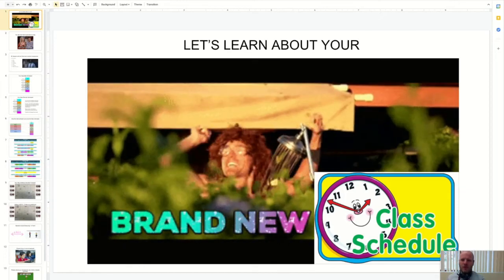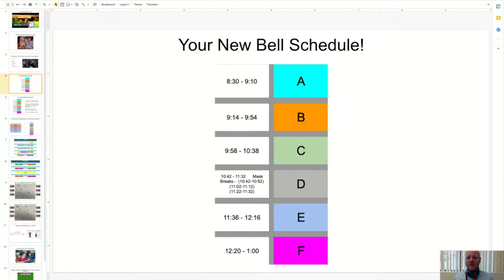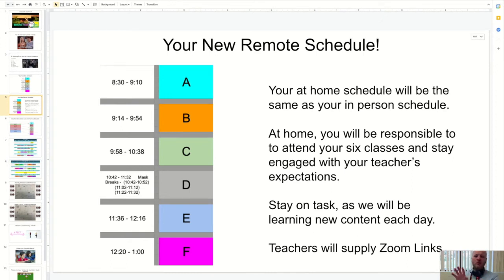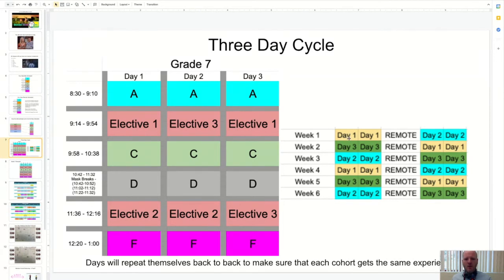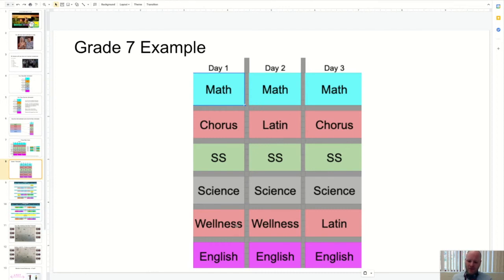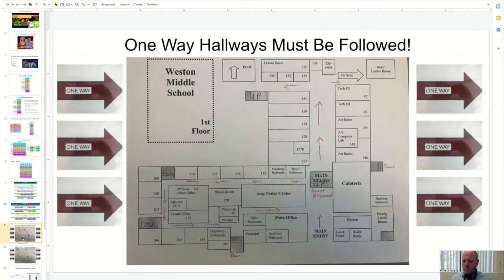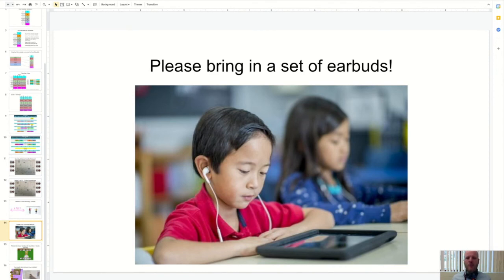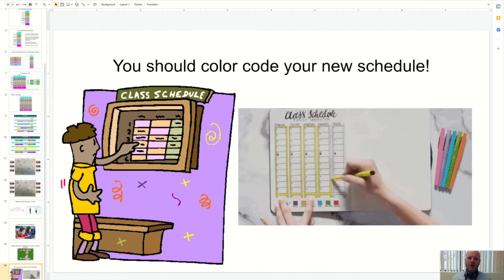G7 Hybrid Orientation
This video explains the change in Weston Middle School's schedule change.  This video was designed for 7th grade students that are in the hybrid model.